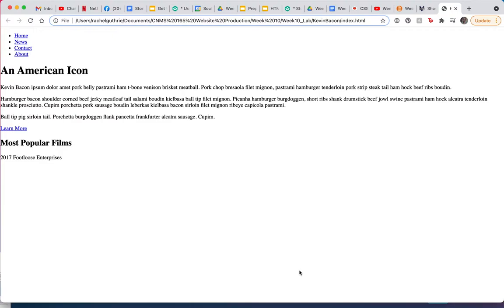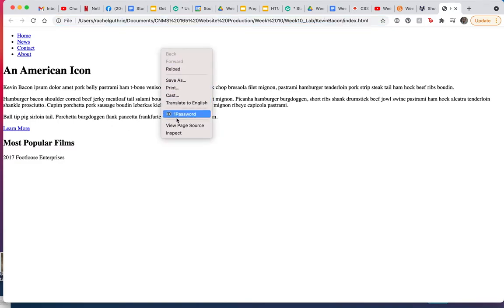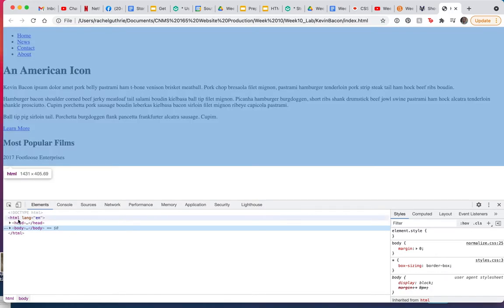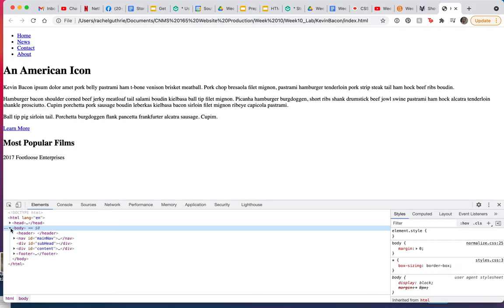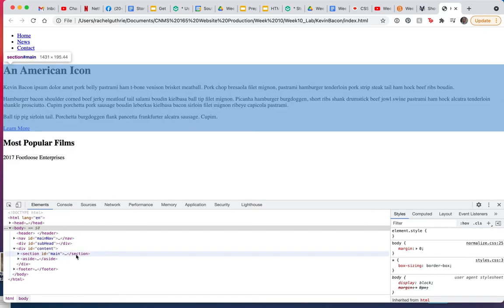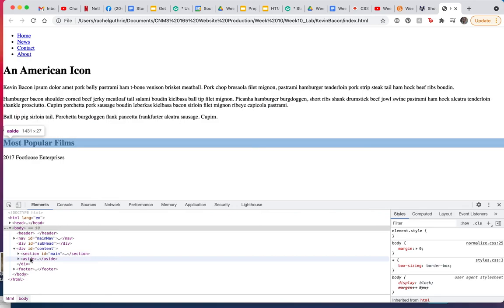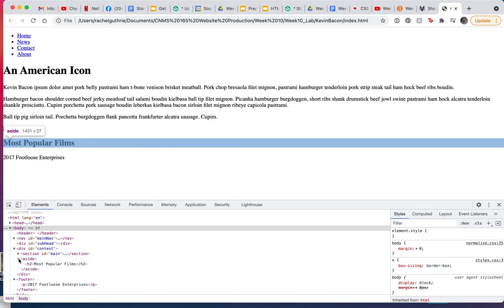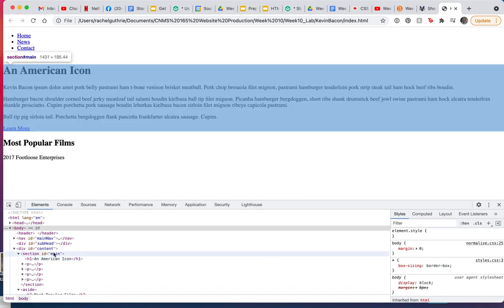Week 10 (part a)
floats, clear and image slicing